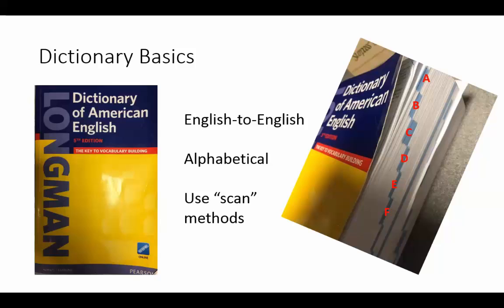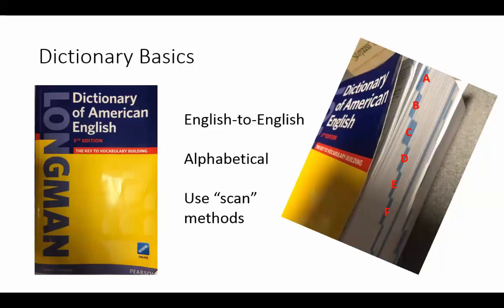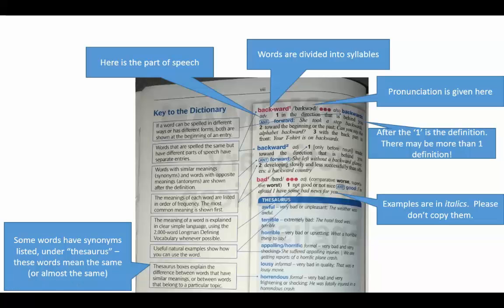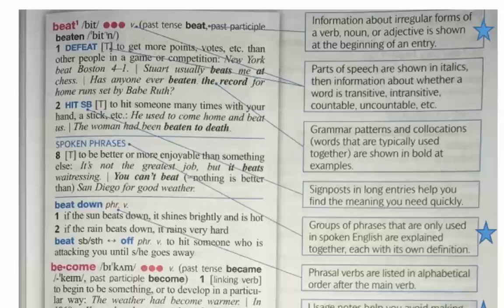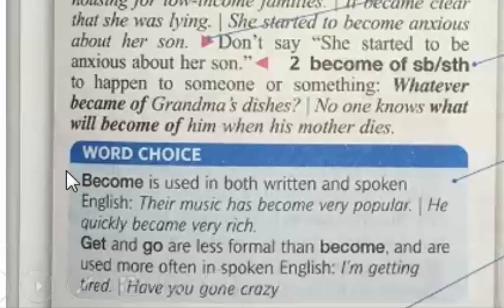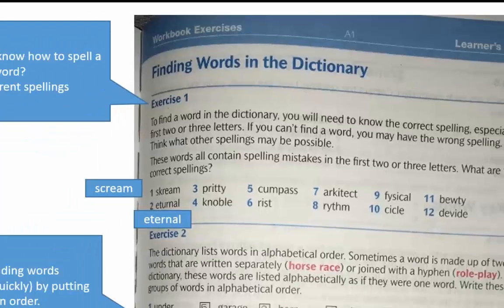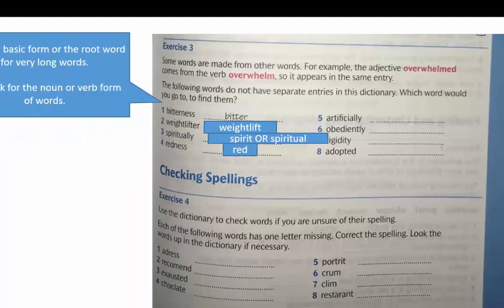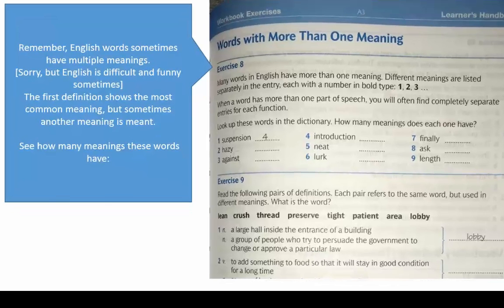Dictionary Basics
This video gives an overview of using the dictionary, specifically the Longmann Dictionary of American English used in the AECI program at Richland College.